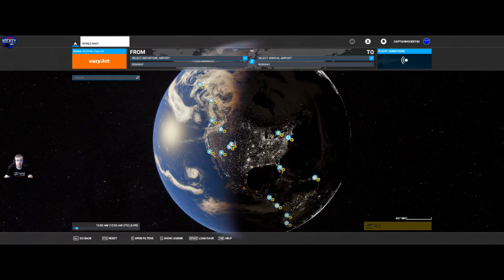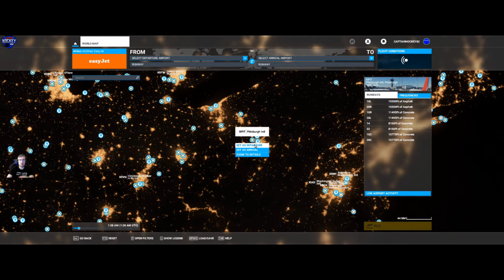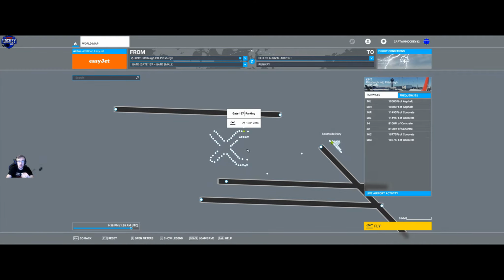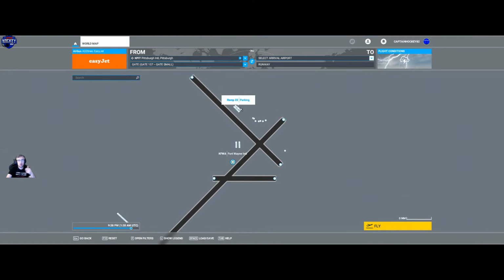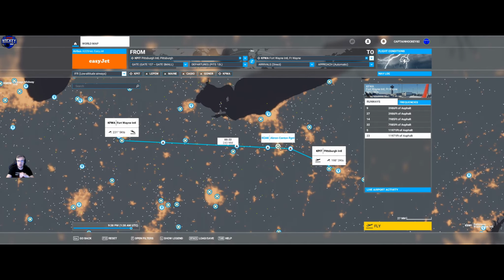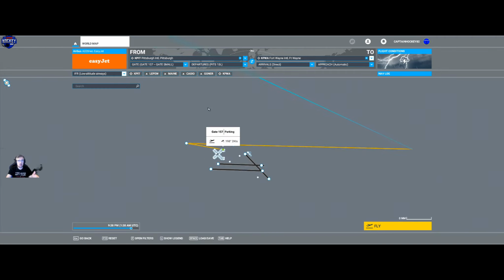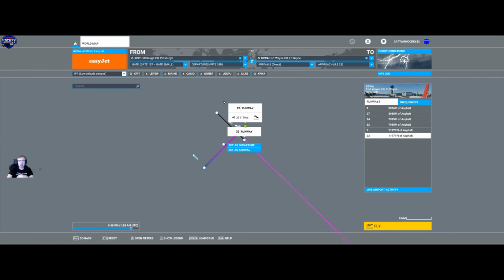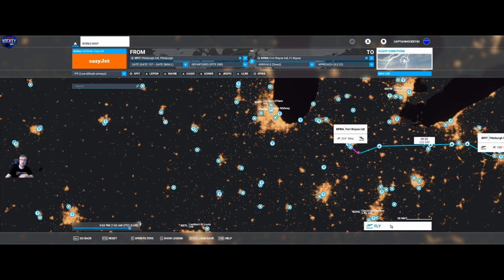Flight Plan Tutorial MSFS 2020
Leave a like down below if enjoyed.